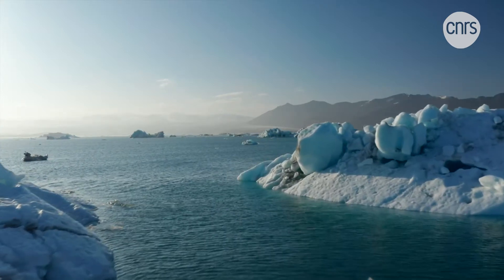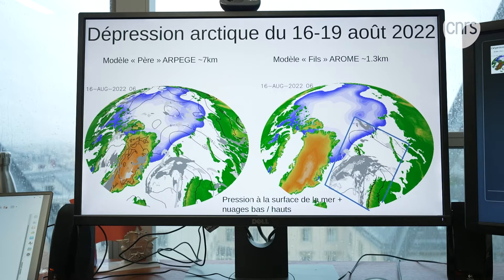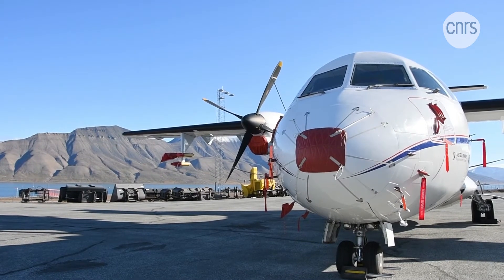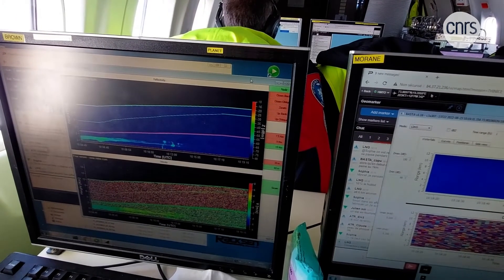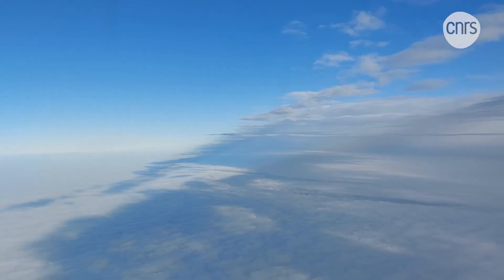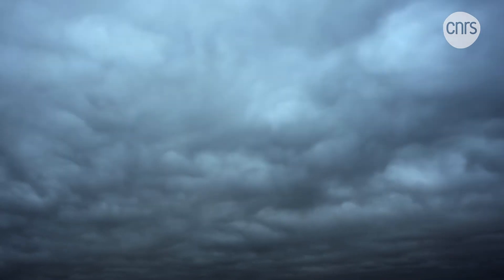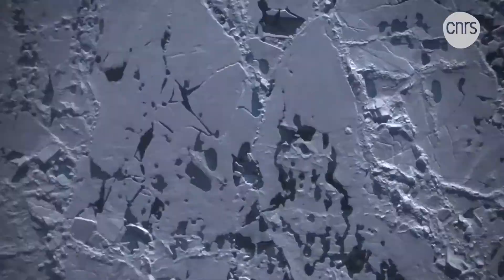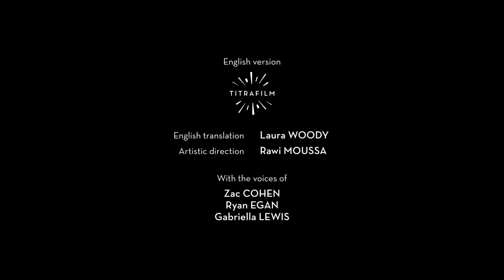At the Heart of Artic Depressions | CNRS in English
The Arctic is warming up four times faster than the rest of the world. The depressions that cross this region could partly explain this phenomenon. French scientists are taking a close look at these local meteorological events.

With the participation of:
- Gwendal Riviere (chercheur CNRS) - Laboratoire de météorologie dynamique (LMD, CNRS/ENS-PSL/Polytechnique/Sorbonne Université)
- Julien Delanoë (enseignant-chercheur UVSQ) - Laboratoire “Atmosphères et Observations Spatiales” (LATMOS, CNRS/Sorbonne Université/Université de Versailles Saint-Quentin-en-Yvelines)

Watch our video reports in English in this playlist 👉    • CNRS in English

Watch even more videos on CNRS Images